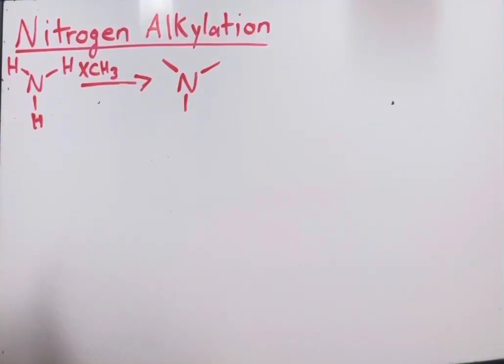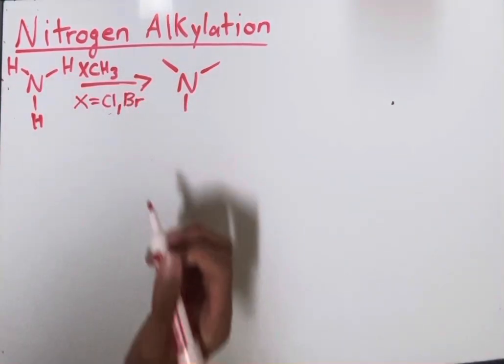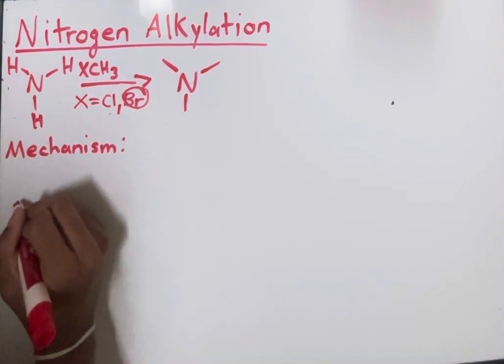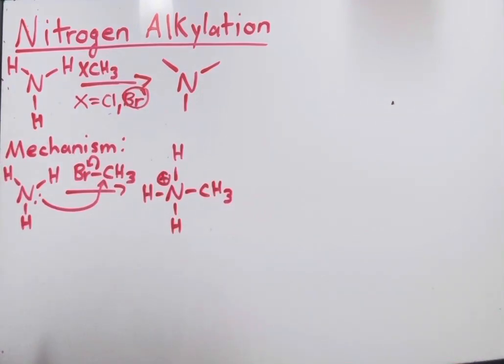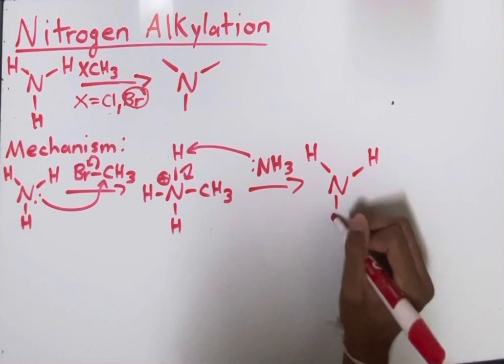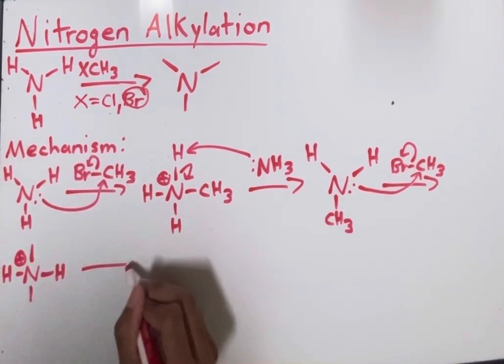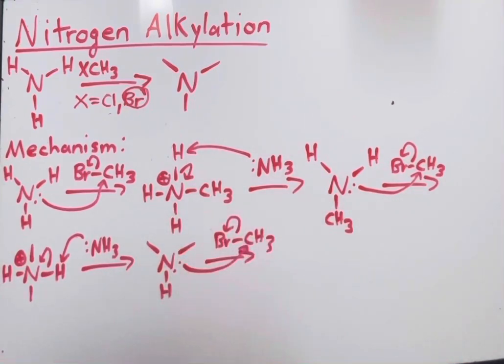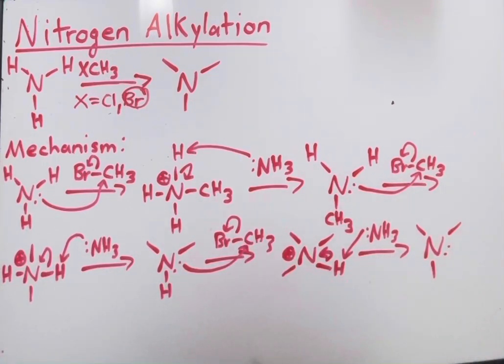Nitrogen Alkylation- Complete Reaction and Mechanism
This video covers the complete reaction and mechanism for Nitrogen Alkylation using a H3CX reagent.